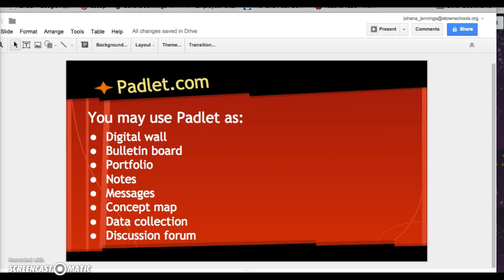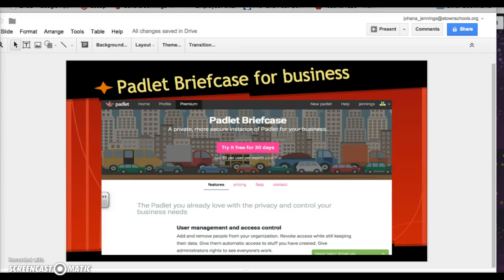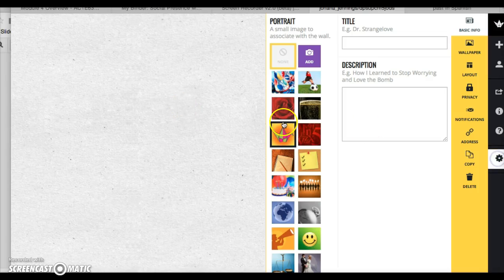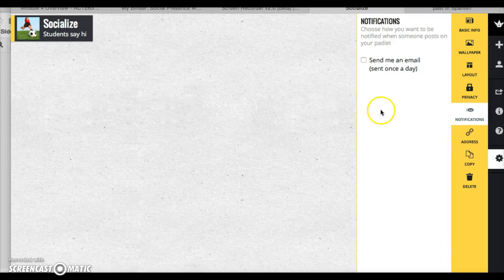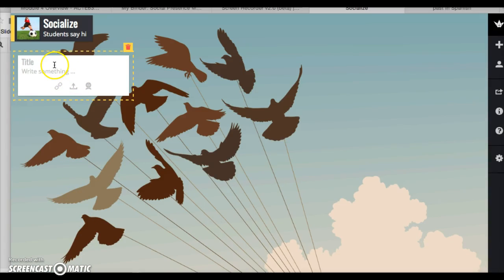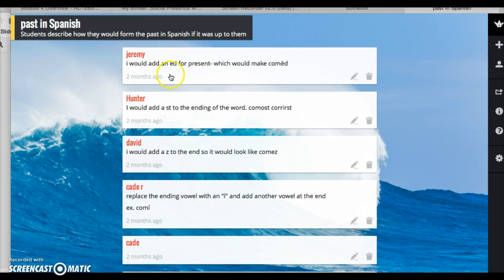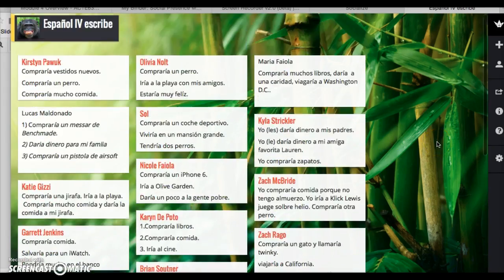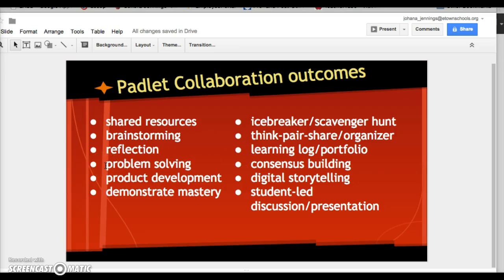Padlet review Jennings